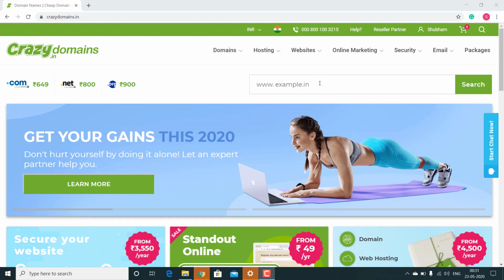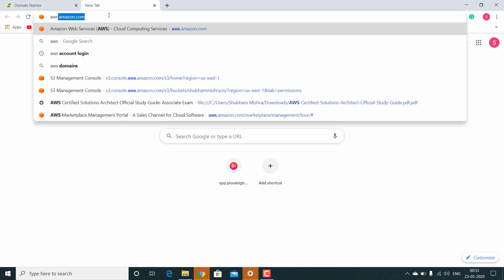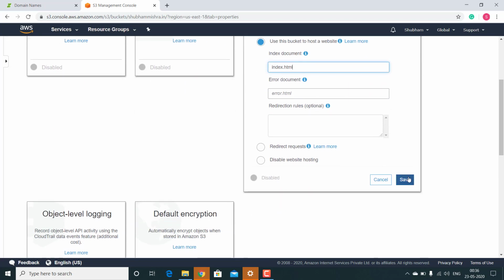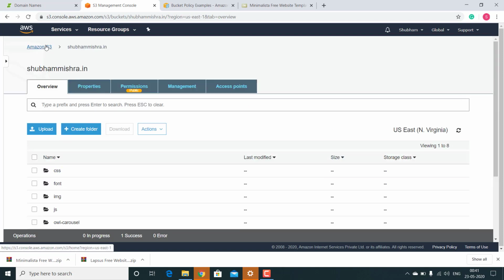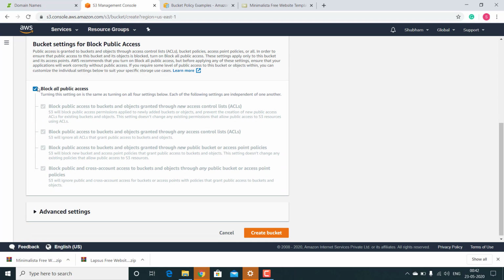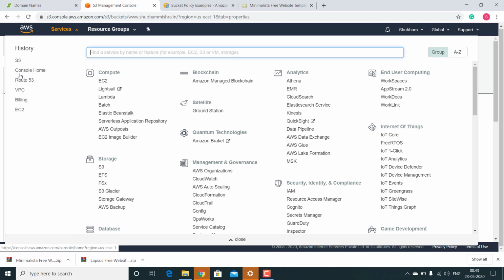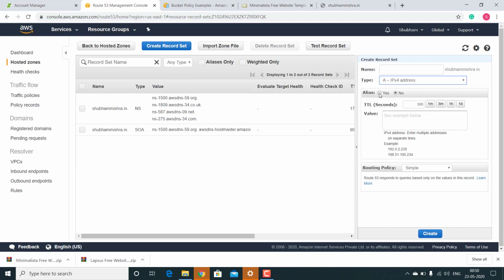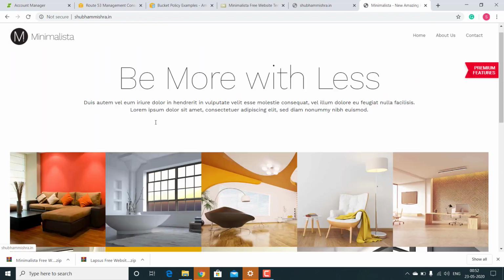Static website hosting on AWS using S3 and Route 53.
Please do comment if you have any doubts/issues.

Hosting a static website on Amazon S3 (AWS howto)
Static Website Hosting on AWS S3- | Make a website in 10 Minutes on AWS
AWS:- Host a static website on Amazon S3
AWS Quick Start - Hosting a Static Website on AWS (Demo)
Deploy the static website to AWS with HTTPS - S3, Route 53
AWS S3 Static Website
Hosting a website on AWS with S3, andRoute53 | AWS
Host a Static website for Free on AWS S3 | AWS S3 static Webhosting
How to host website on aws
how to host static website on aws